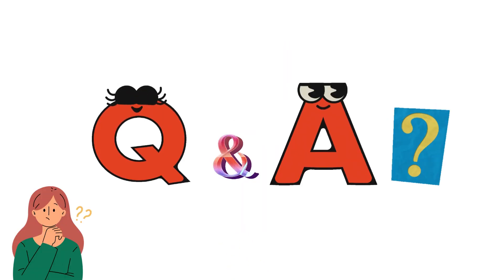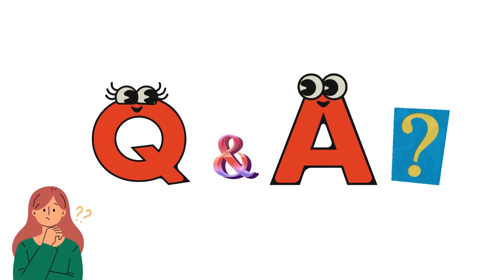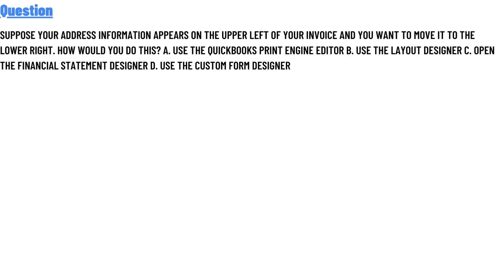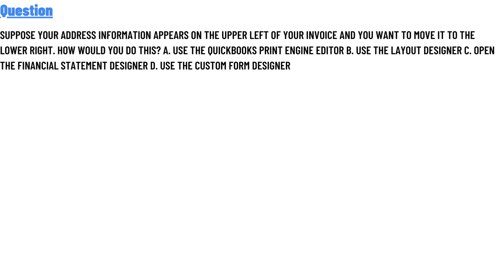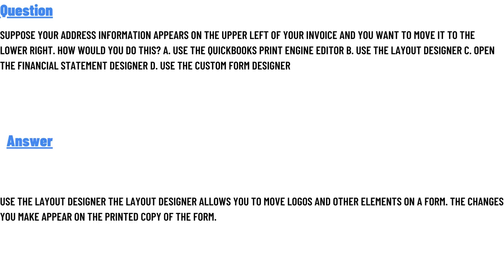Suppose your address information appears on the upper left of your invoice and you want to move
Suppose your address information appears on the upper left of your invoice and you want to move it to the lower right. How would you do this?
a. Use the QuickBooks Print Engine Editor ,
b. Use the Layout Designer ,
c. Open the Financial Statement Designer ,
d. Use the Custom Form Designer,